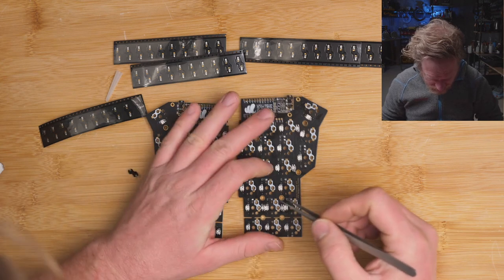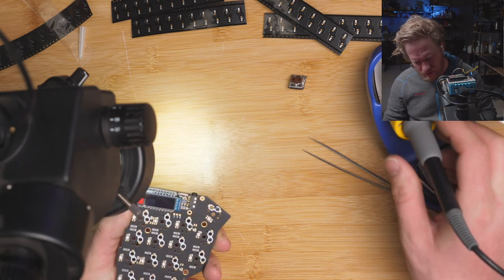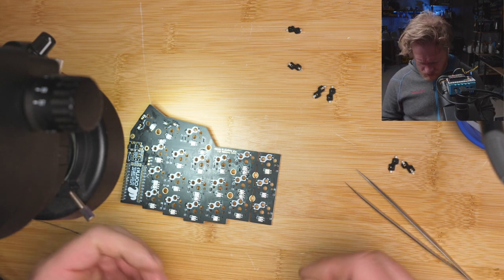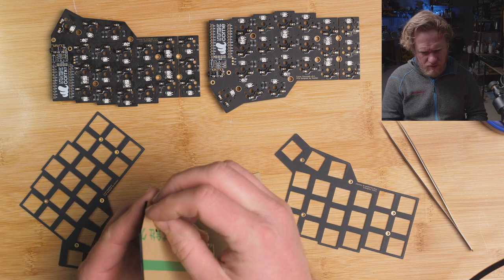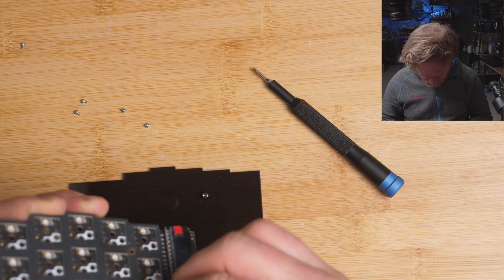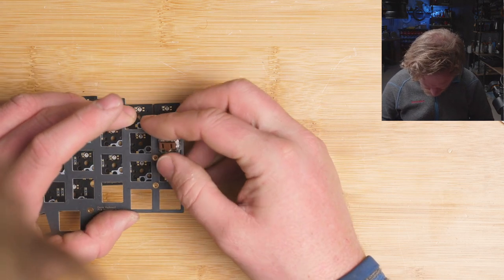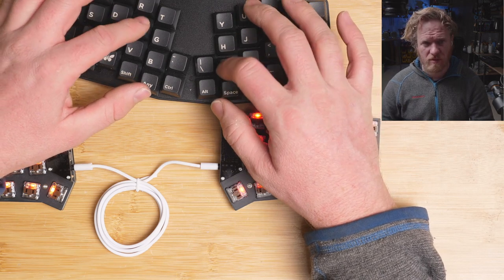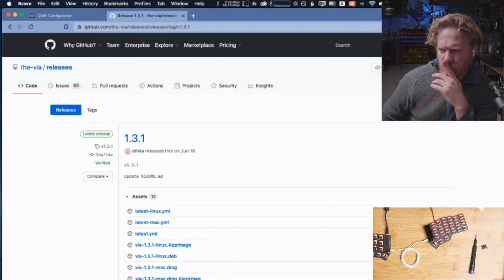Building a Japanese mechanical split keyboard Pt.4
We're SO close! I think there's a configuration issue because the same key on both boards doesn't work. I soldered all of the key sockets to the boards and then built them up almost to completion!

This was streamed on Twitch on Dec 29, 2020.

Special thanks to Jesse Vincent of Keyboardio for loaning the Corne Chocolate and sending the Keyboardio Atreus!

00:00:00 Stream Starts
00:03:01 Keyboard project catchup and preparation
00:12:20 Soldering Key Sockets to the left board
00:43:26 Soldering Key Sockets to the right board
01:01:12 Building up the Left board
01:37:41 Building up the Right board
01:54:21 OLED Cover installation
02:17:38 Winding down